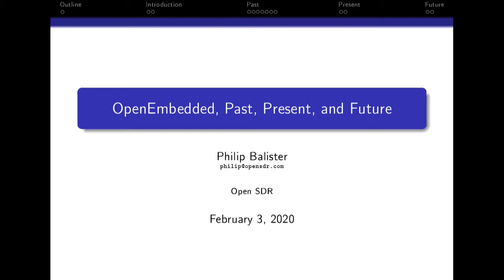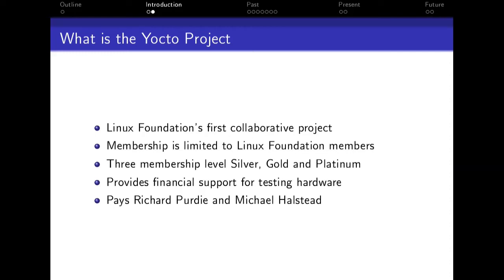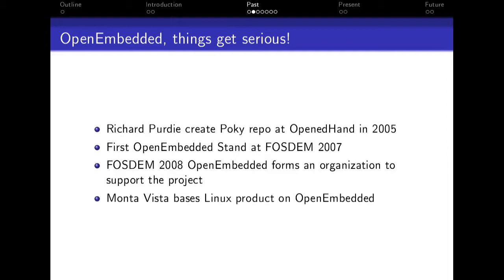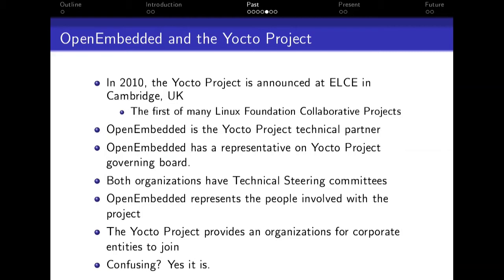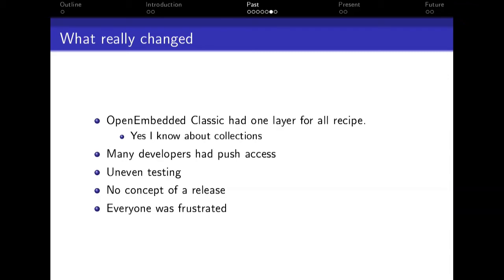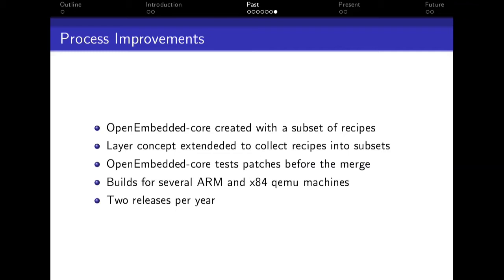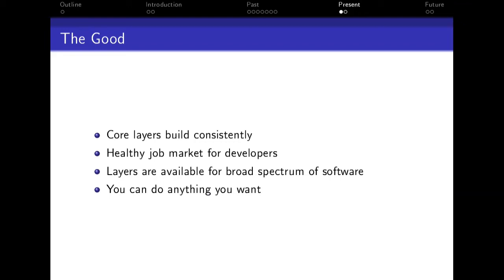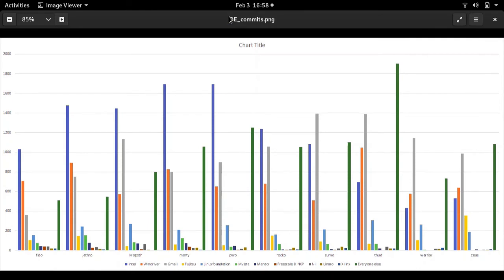OE Workshop 2020 - OpenEmbedded; past, present and future (Philip Balister)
OpenEmbedded dates from 2004 and the Yocto Project from 2010. This talk covers the evolution of the project from a community driven project into the foundation for large scale commercial deployments. After talking about how we arrived at this workshop, the speaker will seek guidance from the audience for future directions and how we can achieve them.